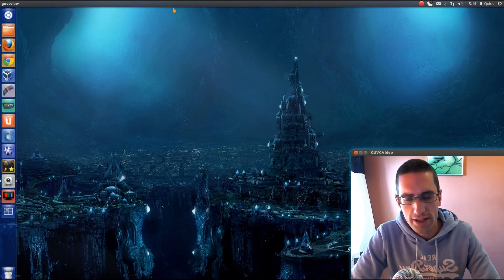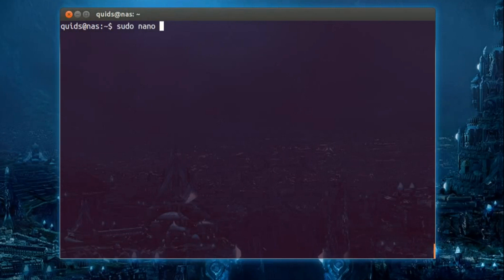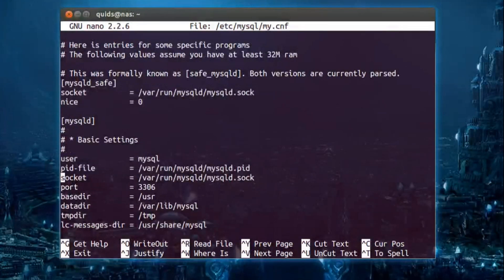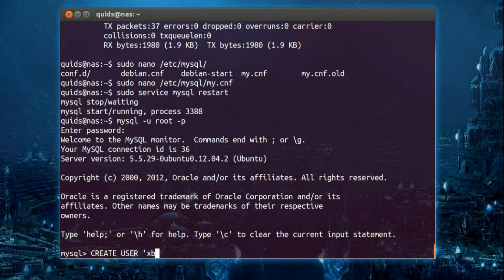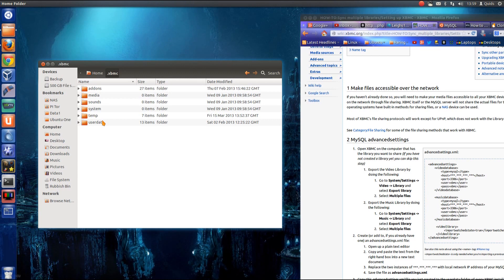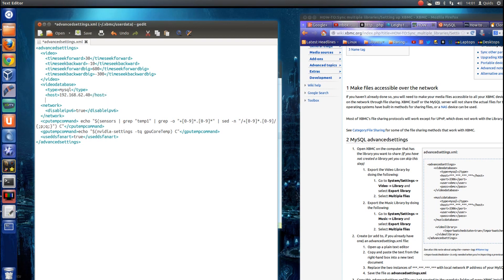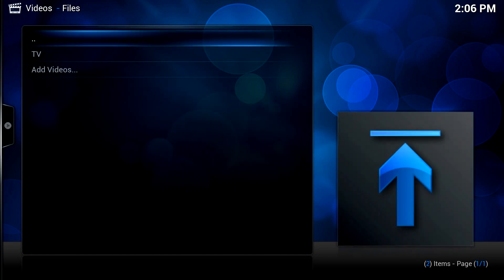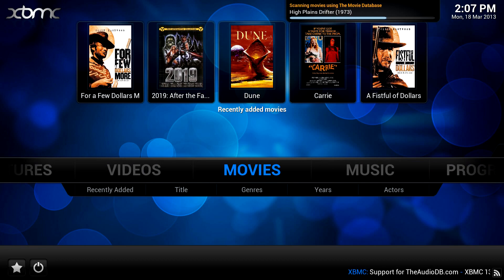Sharing a Single Library for Multiple Kodi Systems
How to link multiple Modi libraries into a single shared mysql library.
Not only can your movie and video information be accessed by all your XBMC systems, but it also shares watched episodes and pause timepoints.

So you could start watching a movie downstairs, pause it, and then resume the movie at the same time point on an XBMC system upstairs.

This tutorial applies to a Server / NAS running Ubuntu or Debian.

XBMC Config File Locations:
Linux: home/.xbmc/userdata/advancedsettings.xml

Windows XP: C:\Documents and Settings\"user"\Application Data\XBMC\userdata\advancedsettings.xml
Vista/Windows 7: C:\Users\"user"\AppData\Roaming\XBMC\userdata\advancedsettings.xml
Mac OS X: /Users/"user"/Library/Application Support/XBMC/userdata/advancedsettings.xml